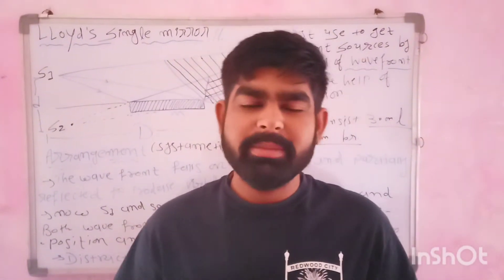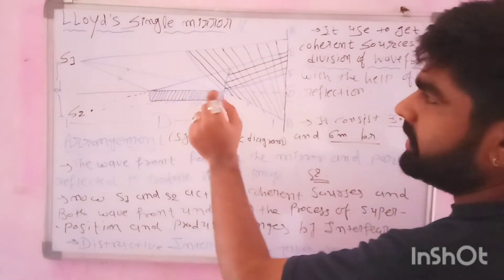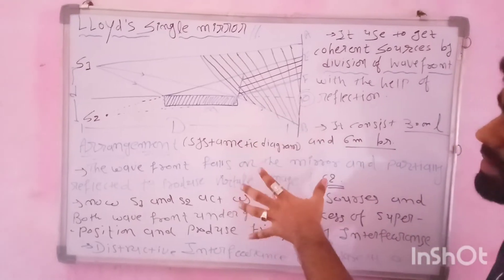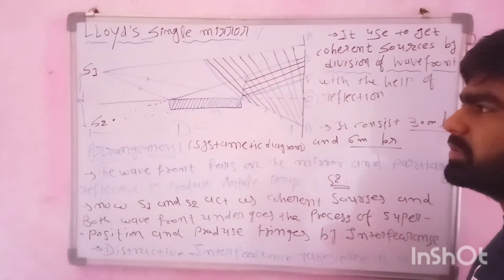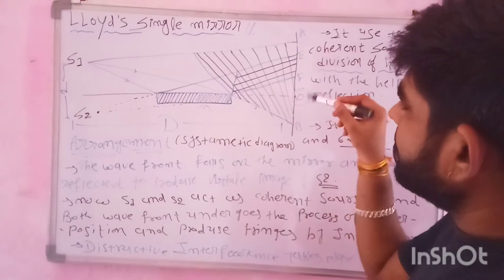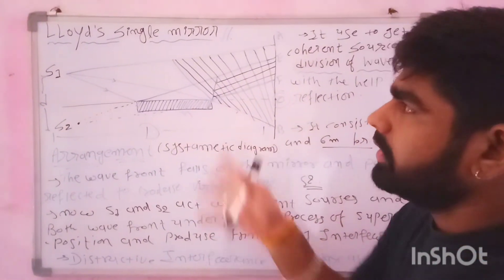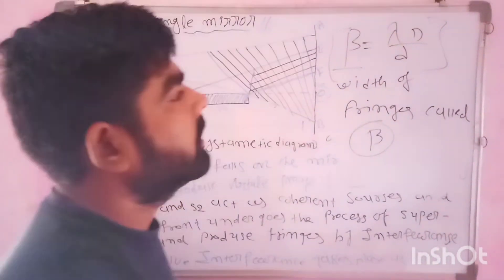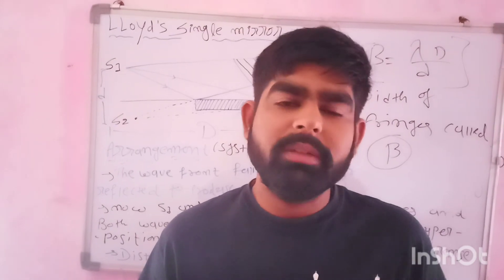Lloyd's single mirror | interference | simple and easy physics funda | B. Sc first year